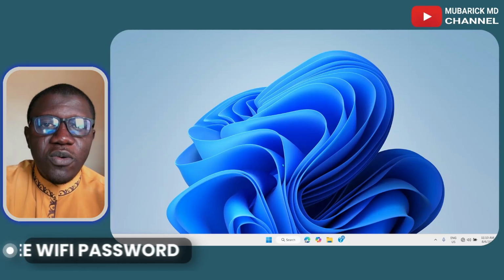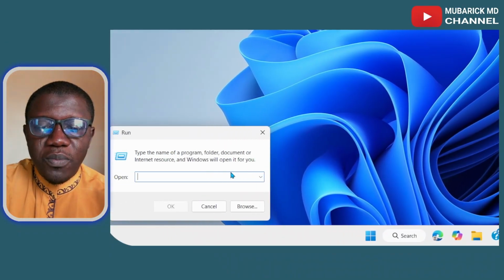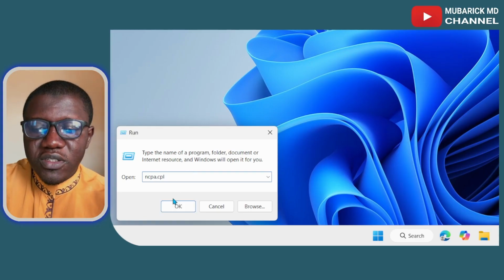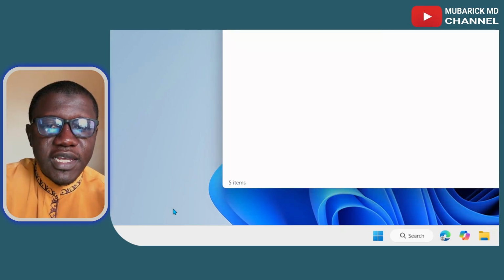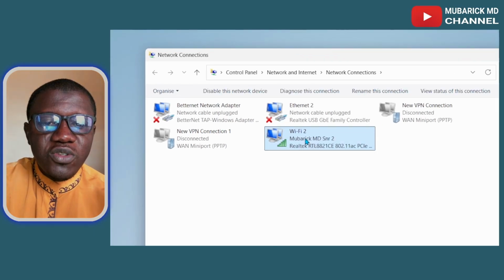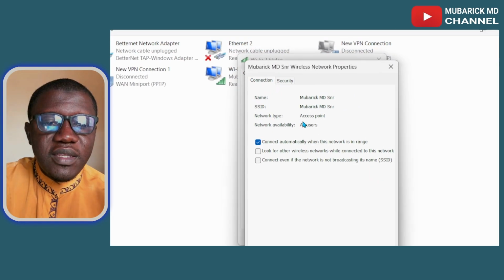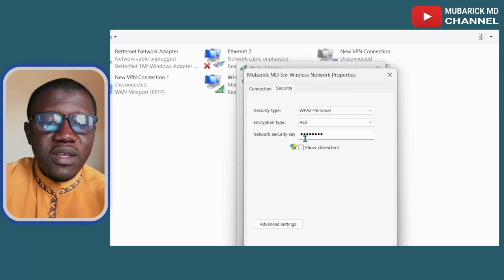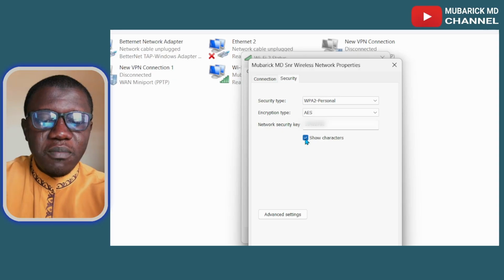How to See Wifi Password on Windows 11 – No Software Needed!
Learn How to See Wifi Password on Windows 11 – No Software Needed with this simple and easy steps.